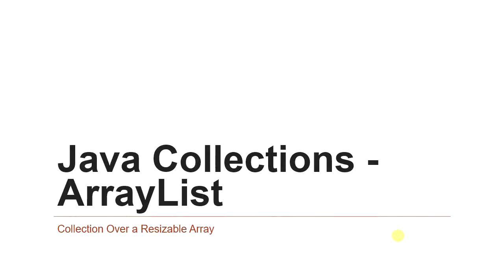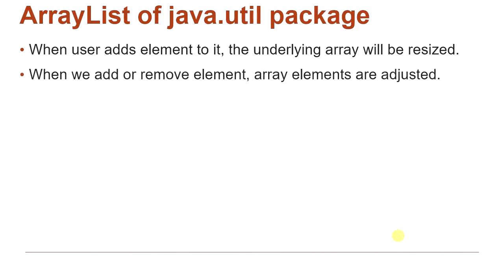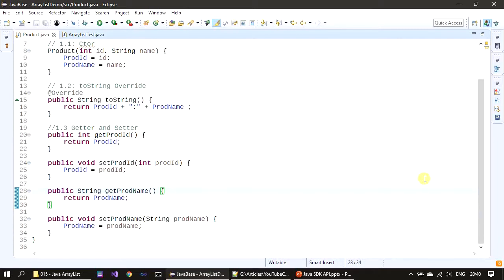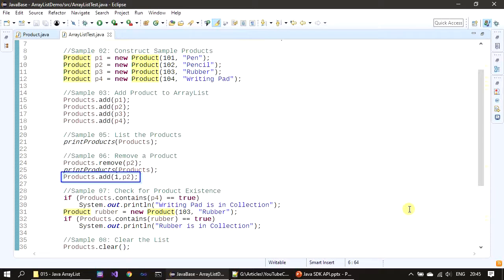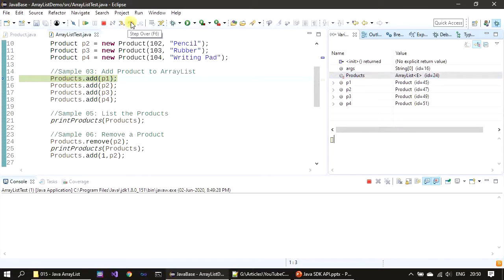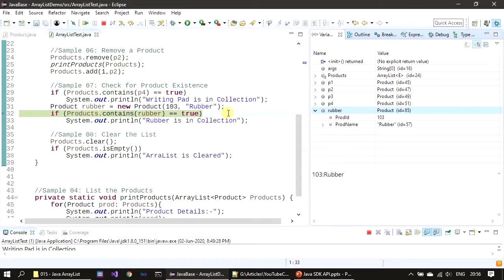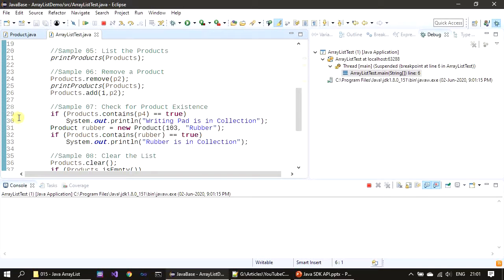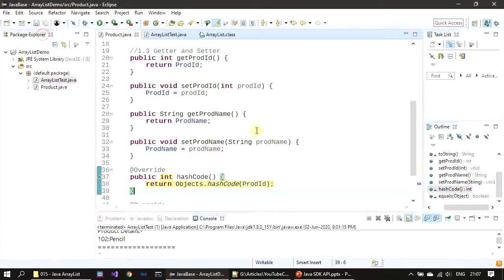Java Collections - Array List | Java Tutorial Part 1 #015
ArrayList is a part of Java Collection framework. In this video, we will explore how to use ArrayList. We also study about the frequently used methods. Finally, we will learn the need for overriding the equals method in the ArrayList.

00:00 Introduction
00:16 Java List Inteface
02:23 ArrayList of java.util
09:50 Eclipse Demo - Code Explanation
19:10 Eclipse Demo - Debug & Explore